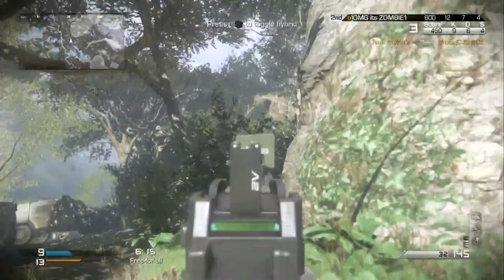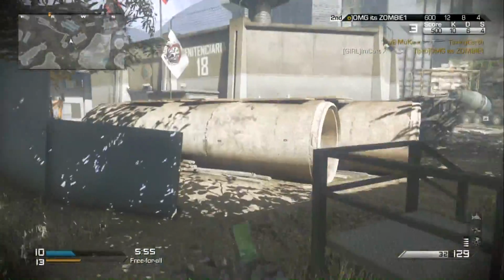CoD Ghosts New DLC Weapon Ripper Review!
Short and quick review of the new weapon :) I like it!